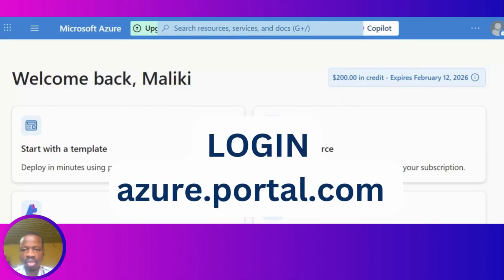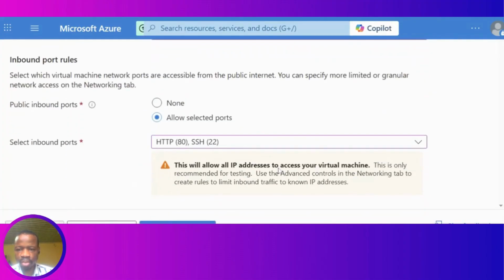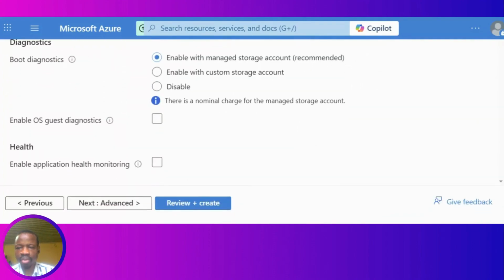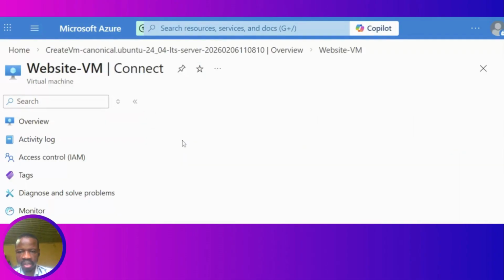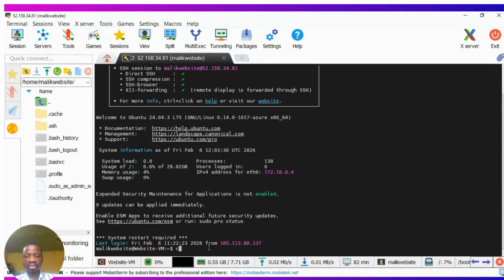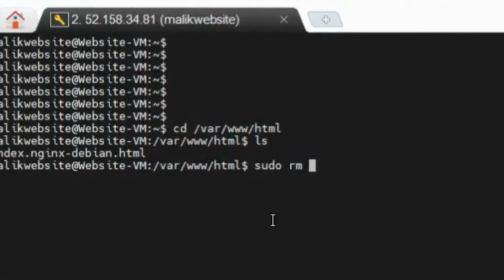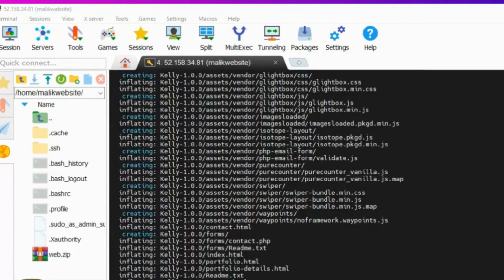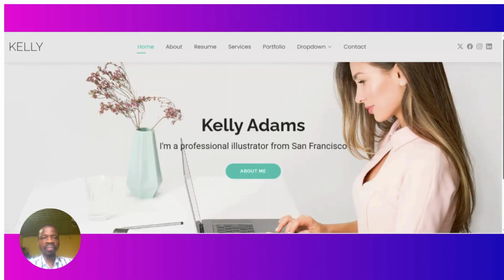How to Host/Deploy a Website on Azure VM (Ubuntu Linux Server + Nginx) | Cloud Website Deployment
How to Host/Deploy a Website on Azure VM (Ubuntu Linux Server + Nginx) | Cloud Website Deployment | Azure Virtual Machine

Host/Deploy Website on Azure Virtual Machine | Ubuntu Linux Server + Nginx Tutorial

In this step-by-step tutorial, you will learn how to host a static website on a Microsoft Azure Virtual Machine using Ubuntu Linux and Nginx.

This beginner-friendly cloud engineering tutorial covers the complete process from creating the Azure Virtual Machine to configuring the Linux server and deploying a website template.

In this video you will learn:

• How to create an Azure Virtual Machine
• How to configure Virtual Network (VNet) and Subnet
• How to configure Network Security Group (NSG)
• How to connect to a VM using SSH
• How to install and configure Nginx on Ubuntu
• How to upload website files to the server
• How to deploy a static website in the cloud
• How to map a domain name using DNS A Record
• How to test the hosted website

Tools & Technologies Used:
- Microsoft Azure
- Ubuntu Linux
- Nginx Web Server
- SSH
- MobaXterm
- DNS Configuration

This tutorial is perfect for:
Cloud Engineers, DevOps beginners, System Administrators, and anyone learning Azure cloud computing.